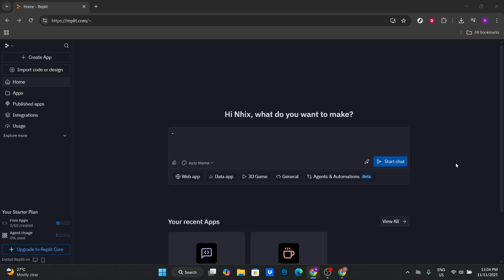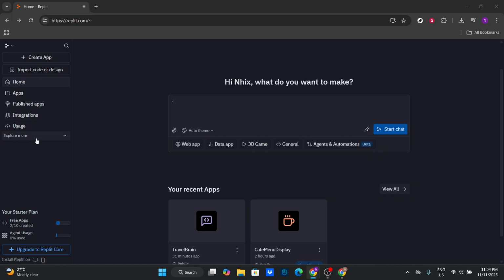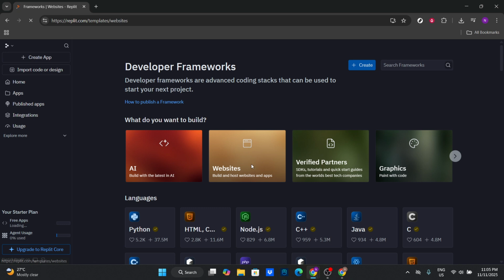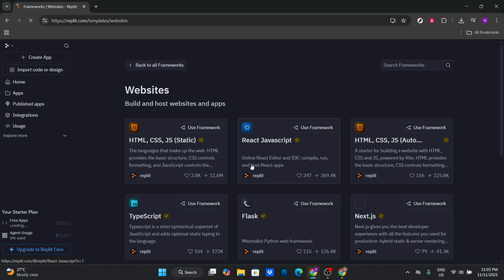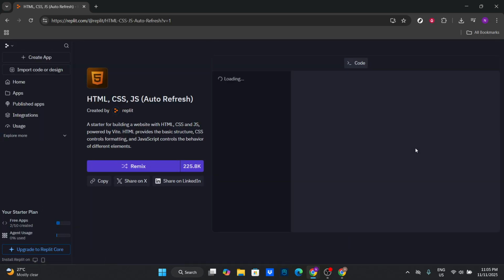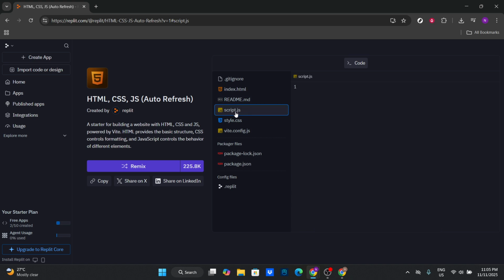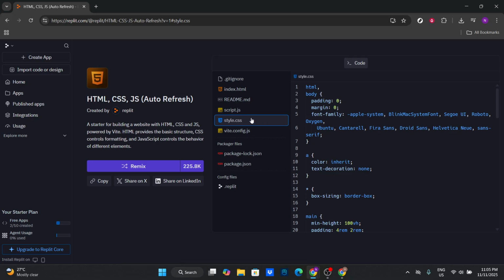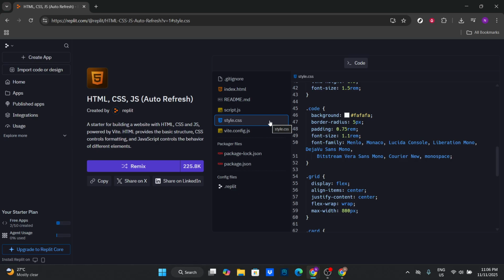How To Creat Tool Website In Replit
Want to build your own tool or web app using Replit? 🚀 In this video, I’ll guide you through how to create a tool website in Replit — from setup to publishing your project live!

💡 What You’ll Learn in This Video:

How to create a web app or tool on Replit

Setting up your HTML, CSS, and JS files

Tips for making your project live and shareable

✅ Perfect for web developers, creators, and beginners who want to build and launch interactive websites using Replit!